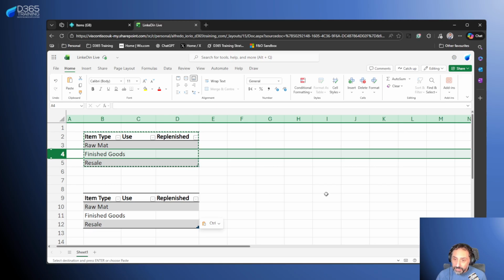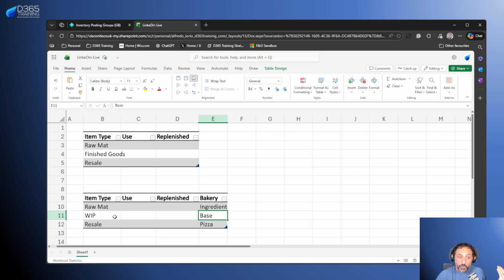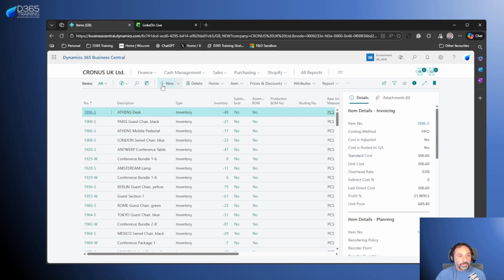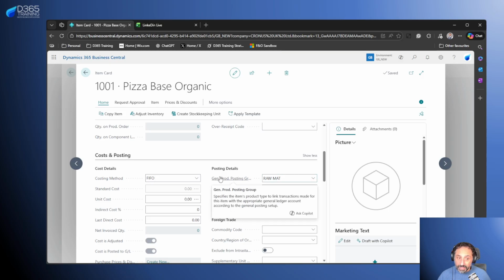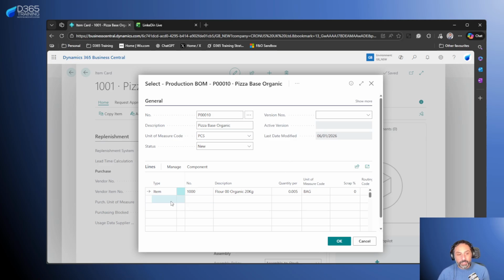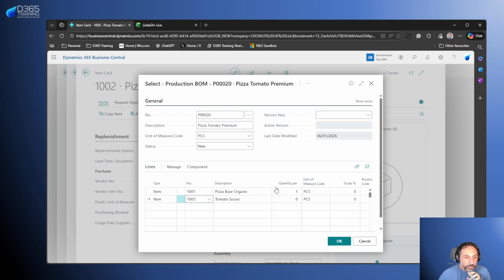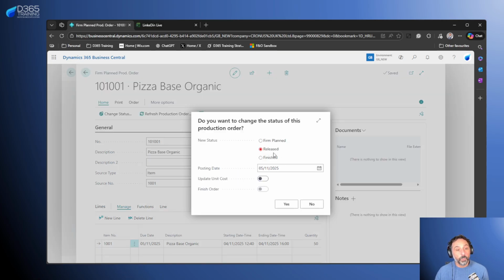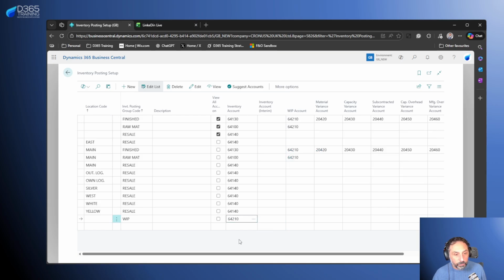Understanding WIP Inventory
Inventory posting groups in manufacturing. How to set up raw materials, finished goods and WIP in Business Central